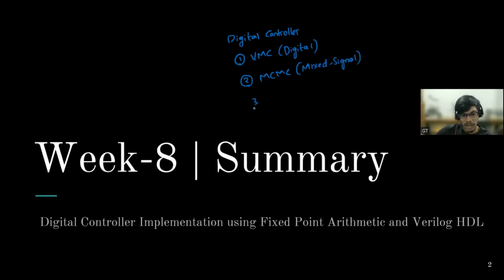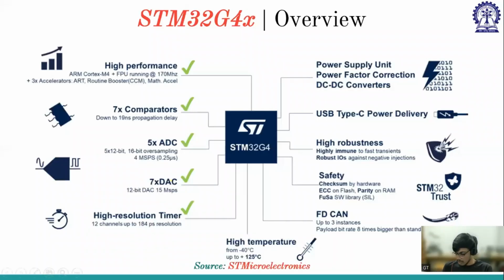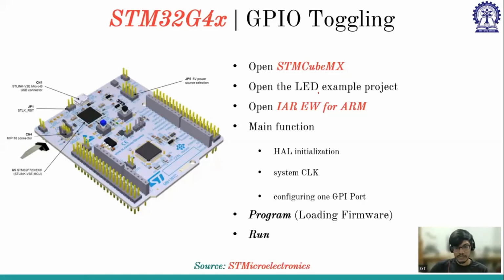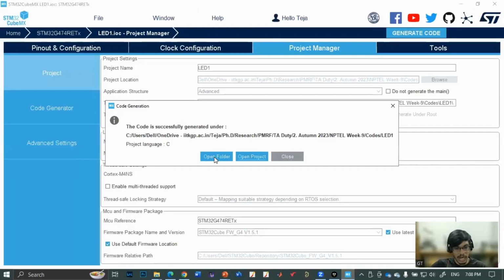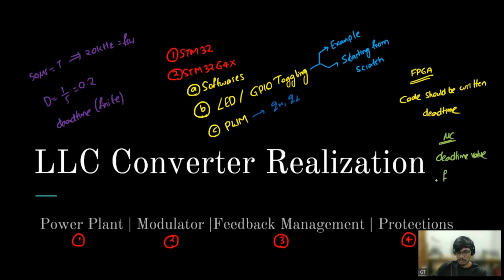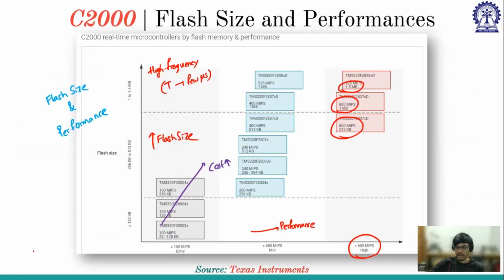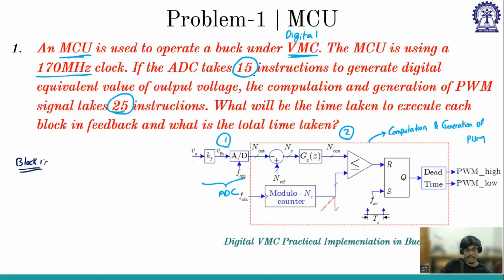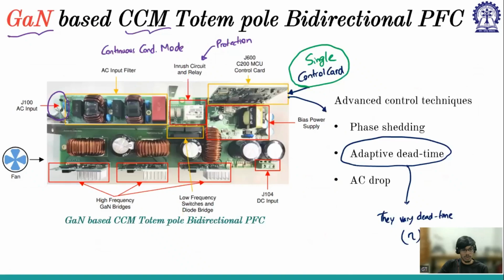Week 9 | NPTEL | Digital Control Implementation using Microcontrollers | Problem-Solving Session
Hello Everyone! This is the Week-9 problem-solving session of this course "Digital Control in SMPCs & FPGA-based Prototyping", which is "Digital Control Implementation using Microcontrollers".

Time Stamps
00:00 - Introduction
01:50 - Summary of Week-8
06:32 - Outline of Week-9
11:01 - STM32
11:32 - STM32 | Overview
13:08 - Analog SMPS vs Digital SMPS
19:14 - Selection of STM32 for D-SMPS
22:31 - STM32G4x
23:13 - STM32G4x | Overview
33:40 - STM32G4x | Software Tools Requirements
38:18 - STM32G4x | Hardware Solutions
40:35 - STM32 Nucleo G474RE
44:10 - STM32G4x | GPIO Toggling
54:08 - STM32G4x | GPIO Toggling | Live Demonstration
57:31 - STM32G4x | GPIO Toggling | Alternative Approach
01:09:18 - STM32G4x | PWM with Deadtime | Live Demonstration
01:20:56 - LLC Converter Realization
01:25:12 - LLC Converter | Power Plant
01:27:00 - LLC Converter | Modulator
01:28:16 - LLC Converter | Feedback Management
01:30:19 - LLC Converter | Protections
01:34:37 - 2.5kW LEV Battery Charger
01:37:28 - C2000 Microcontroller
01:38:13 - C2000 | Overview
01:41:58 - C2000 | Portfolio
01:43:29 - C2000 | Flash Size and Performances
01:49:52 - Why C2000?
01:52:50 - C2000 | Ecosystem
01:55:07 - DC-DC Bidirectional Solutions
01:58:48 - C2000 | Software Products
02:00:05 - PowerSuite Digital Power Software Tools
02:02:07 - GaN based CCM Totem pole Bidirectional PFC
02:04:20 - Problem Solving
02:05:50 - Problem-1 | MCU
02:19:35 - Problem-2 | Digital Control